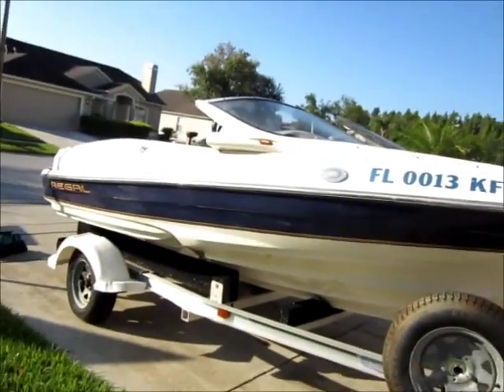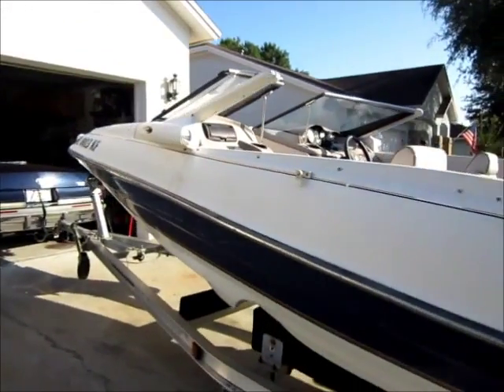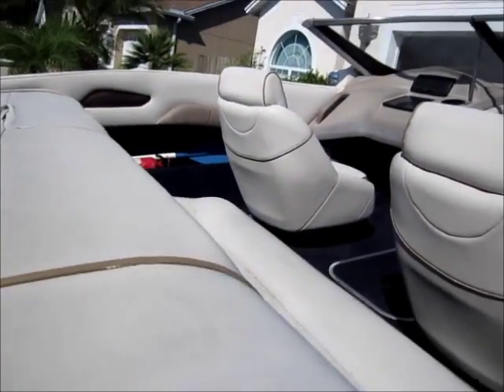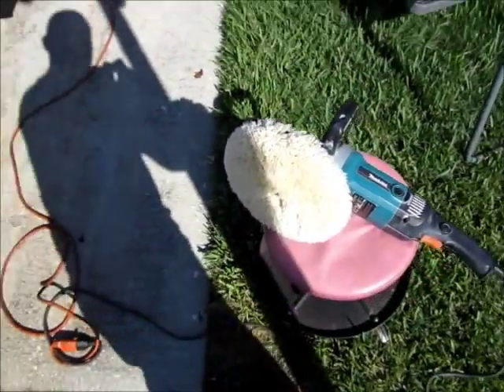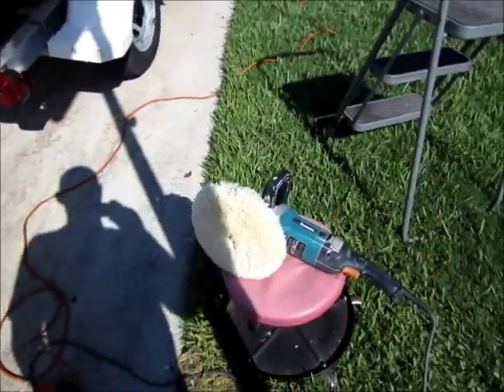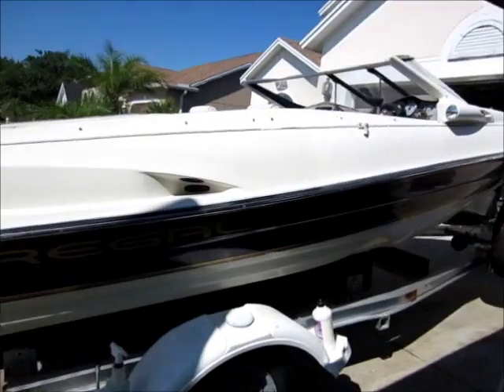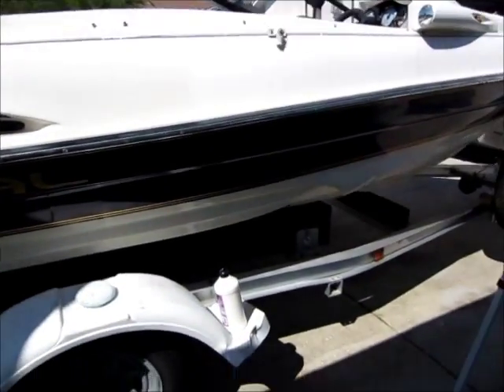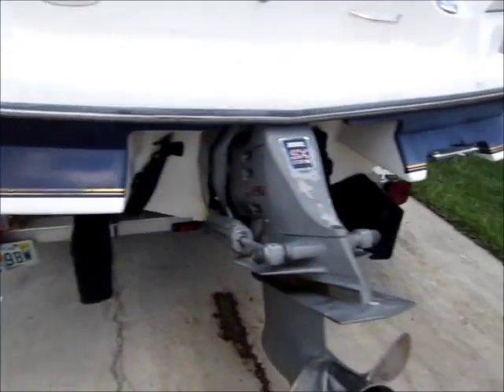1997 Regal boat, 2 step correction with sealant application and interior cleaning